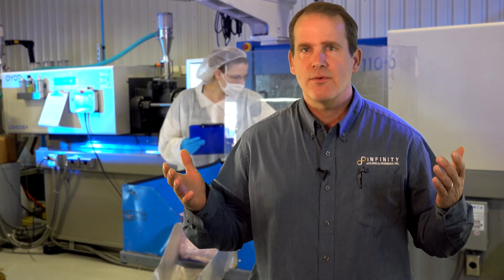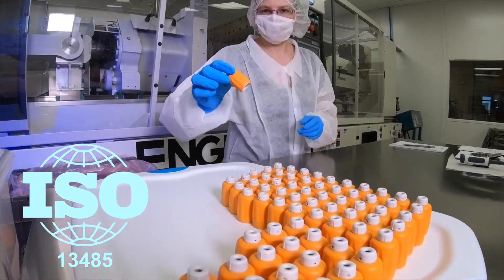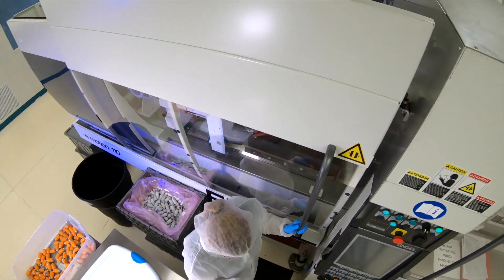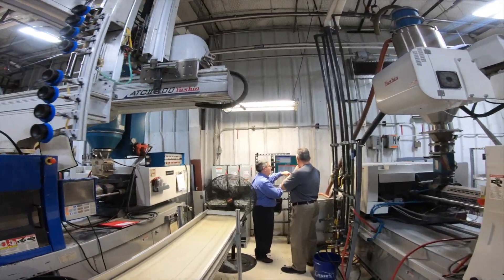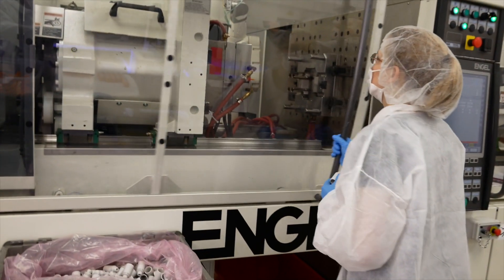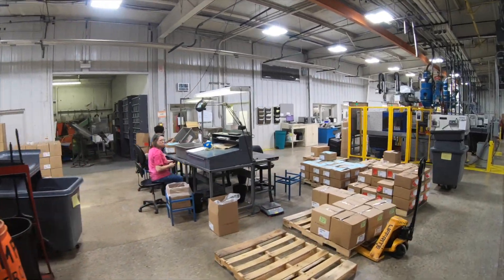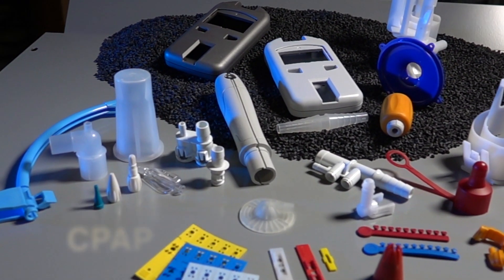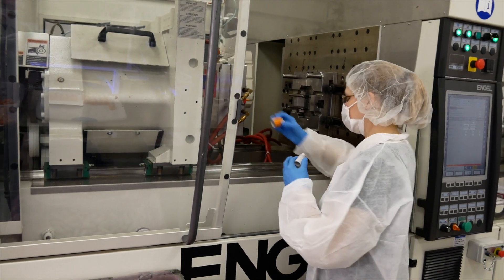Medical Grade Plastic Molding in Our Class 8 100,000 Clean Facility| Infinity Molding |Mt.Vernon, IN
Need plastic injection molded parts for your medical devices?
Infinity is the Medical Molder that has the largest class 8 clean room in the mid-west for medical device molding, packaging and assembly of medical disposables or durable products. In our Class 8 clean room, we injection mold thermoplastics using  Engel 110 ton all-electric presses equipped with Staubli 6 axis robots and a 35 ton Mitsubishi electric press with a Yushin robot.

Capabilities of our cleanroom facility include custom injection molding, assembly, pad printing, final pack, sterilization protocol management and fulfillment. The 3 total electric molding machines are equipped with robotics along with “on site” particle-count monitoring which makes this facility a strong choice for customers seeking state of the art cleanroom molding and manufacturing. Additionally, one machine is specified with a high torque motor and high-output heater band to give it the capability of easily processing high heat materials. Current product mix includes diagnostic meters and strips, surgical pump components, drug delivery components, cardio monitor assemblies, surgical accessories, optical scan products, and orthopedic components.

5520 Industrial Road
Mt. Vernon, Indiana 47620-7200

0:00 - Infinity Molding & Assembly - Class 8 100,00 Medical Clean Room Facility

1:12 - Entire building devoted to their clean room - the machines in the building

1:46 - Pouching and kitting - sterilization

2:07 - Zero PPM with our products - Automation

2:47 - Clean room isn't much more expensive than a traditional molding machine

3:16 - Designing the price out of the part - Design for Manufacturing DFM

4:34 - Medical parts - 10,000 parts to millions

4:49 - Disposables to durable parts - overmolding

At Infinity Molding, we support global OEM design and development of major programs with modern equipment and veteran technical staff. We have created a niche to address complex geometric shapes requiring multiple cavities and class 'A' surface requirements across multiple industries. From the moment our engineering group receives a new program opportunity, technical analysis drives the interface with our customer. Defining the critical dimensional requirements combined with an acute understanding of the molding process delivers a tool with integrity that meets our customer's needs. By doing this we can assist with Design for Manufacturing (DFM).

Tool Shop
Infinity Molding & Assembly maintains a fully staffed tool room with full time journeyman toolmakers and technicians. The shop is 4,000 sq ft and is primarily for engineering changes, repair and preventive maintenance. Additionally, we have developed close relationships with multiple tool sources in the local area. Infinity has also worked with international tool sources and takes full responsibility for managing the tooling process.

EDM, Surface Grinders, Bench Mills, Lathes, Ultrasonic Cleaning, CNC Machining Center and MoldTrac Database are among the many assets our tooling department possesses.

AUTOMOTIVE PARTS MANUFACTURING
High tolerance injection molding meeting or exceeding our customers' exacting standards. We employ the latest robotics technologies using Yushin, Staubli, Star Automation and Rethink Robotics equipment, and utilize electronic vision and inspection systems to ensure part quality is maintained.

CLEANROOM MEDICAL MOLDING
Separate 11,000 square foot ISO Class 8 (100,000) cleanroom manufacturing. Our clean room building also offers white room injection molding and assembly for durable and re-usable products requiring ISO 13485 quality systems with assembly areas for assembly, pad printing, final pack, sterilization protocol management and fulfillment.

STATE-OF-THE-ART AUTOMATION
We employ the latest robotics technologies using Yushin, Staubli, Star Automation, Rethink Robotics and Universal Robots equipment

We are committed to providing the best products and experiences for the customer, and to do so we are ISO9001, ISO13485, ISO14001 and IATF16949 certified.